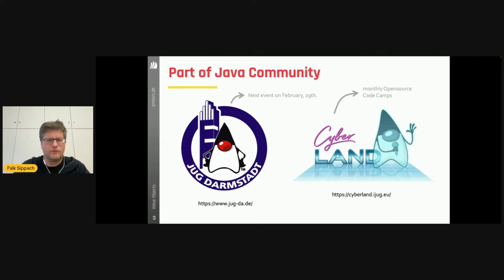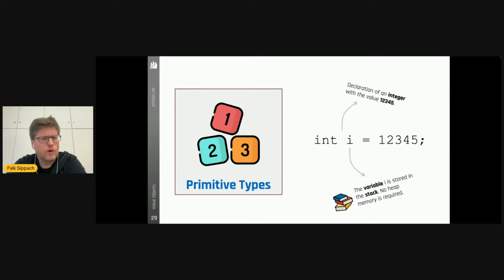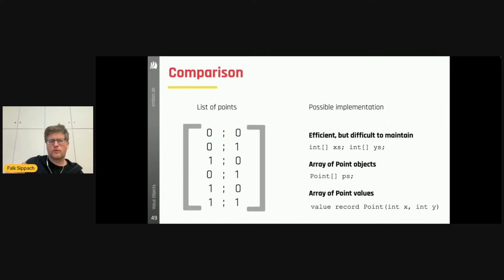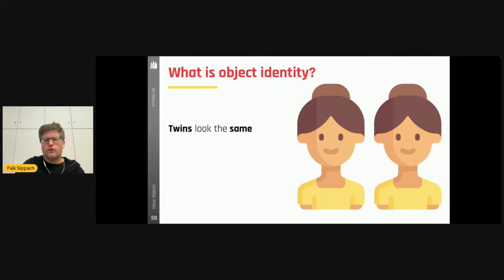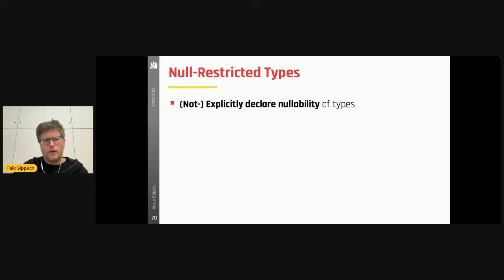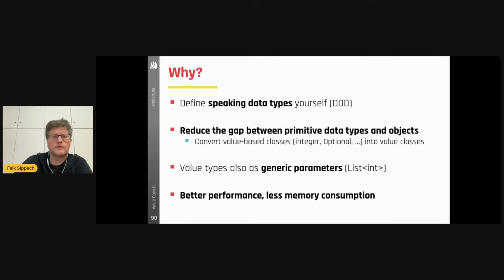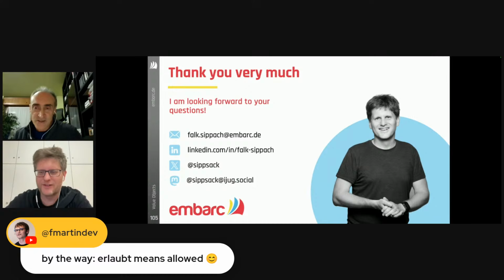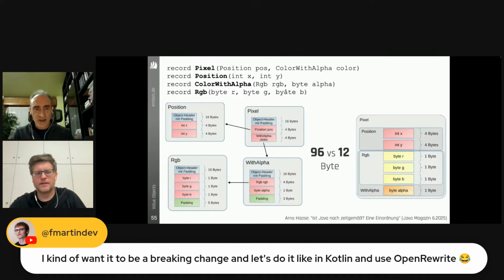Value Objects - the next big thing in Java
One of the great advantages of Java was and is the static, strong type system. This helps millions of developers detect errors at compile time and makes development more robust and efficient. However, Java's distinction between primitive and reference types has been a heavy burden. The primitive data types introduced around 30 years ago for performance reasons do not integrate well with modern approaches such as generics, stream API or pattern matching.

Value Objects will provide a remedy and combine the advantages of both worlds. This will allow us to design immutable data types (state and behavior, but without their own identity) that behave like primitive data types. This not only increases performance and reduces memory consumption, it also increases readability and maintainability, as we can then define expressive yet performant types much more easily according to the ideas of DDD.

The project Valhalla has been working on this major change to Java's type system for around 10 years. There are a number of complex issues involved, such as how to handle default values and null values, the conversion of wrapper types, and the use of generic typing. In the summer of 2024, Java's Language architect Brian Goetz announced that after a long time, a breakthrough in implementation had been achieved. So let's take a look together at how value classes, null-restricted and nullable types, and extended primitive boxing will change the way we program in the future.